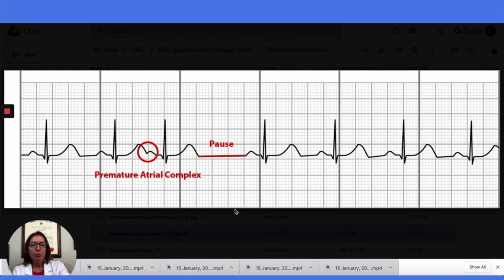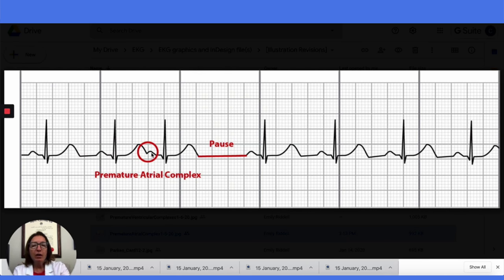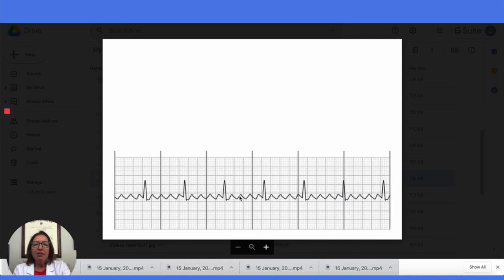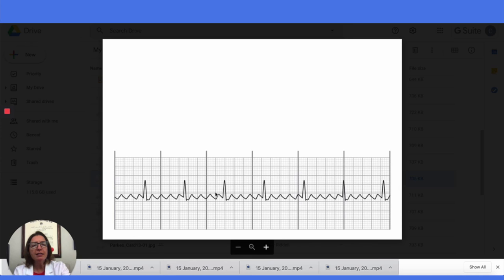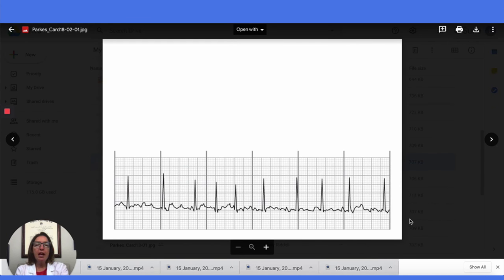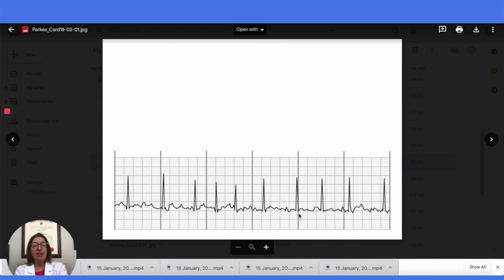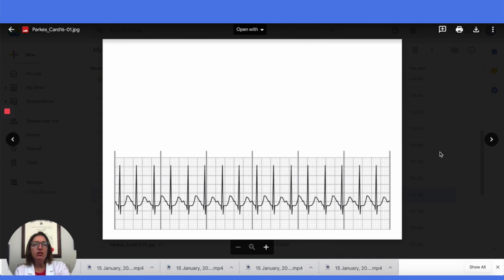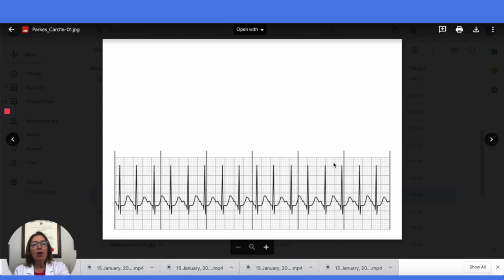Atrial Rhythms - EKG Interpretation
In this video, Cathy reviews the key atrial dysrhythmias, including: Premature Atrial Complexes (PACs), Atrial Flutter, Atrial Fibrillation, and Supraventricular Tachycardia. She presents EKG strips for each of these dysrhythmia, and discusses the heart rhythm, heart rate, and other components of each dysrhythmia.

Our EKG Interpretation video tutorial series is taught by Cathy Parkes BSN, RN, CWCN, PHN and intended to help RN and PN nursing students study for their nursing school exams, including the ATI, HESI and NCLEX.

🚨Head over to our interactive study guide and index ANYTIME and find out exactly which card we’re referencing.

🎉 Want to breeze through nursing school and ace the NCLEX? 🩺 With our Comprehensive Nursing Collection, you'll get EVERYTHING you need to succeed, plus some amazing perks! 🎁 Right now, when you grab the collection, you'll score a FREE Nursing Planner, a whole YEAR of Level Up RN Membership, AND Flashables - NCLEX Edition (our signature flashcard content in an on-the-go digital format with guided, personalized learning and progress tracking!) 🤩
That's over $345 in savings—the ultimate deal to set you up for success from day one to NCLEX triumph! 🌟